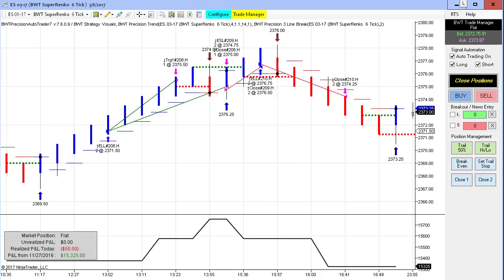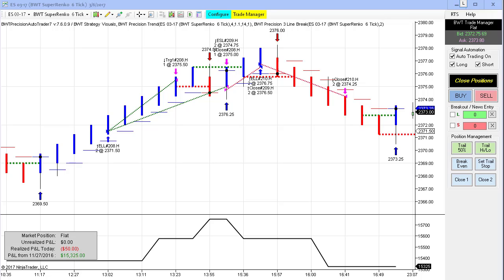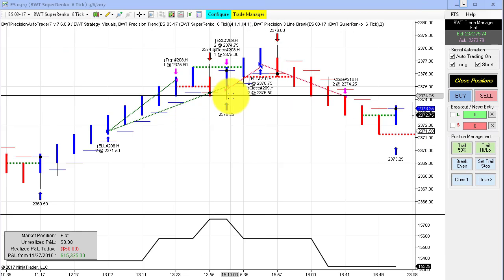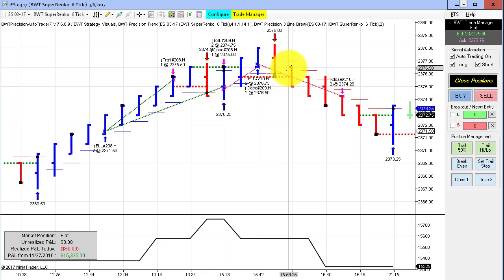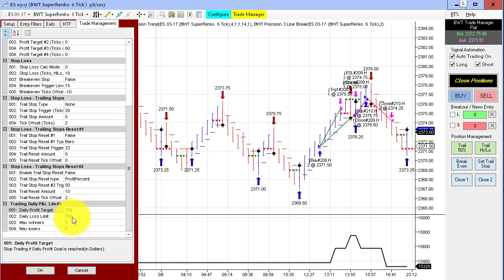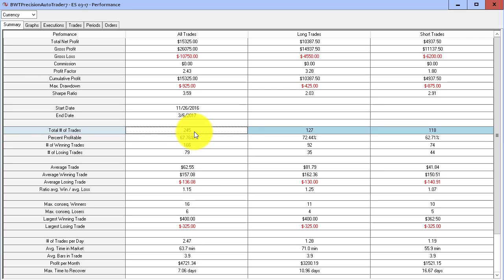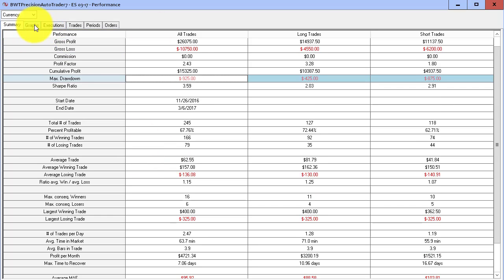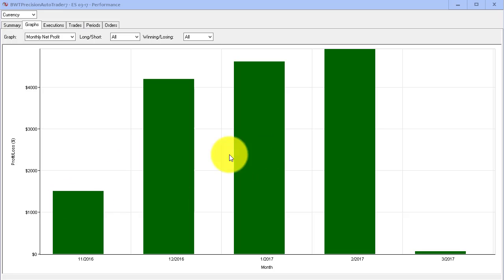Hypothetical Performance and Renko Bar Discussion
Hypothetical Performance and Renko Bar Discussion, Automated Trading,Blue Wave Trading Please Read the Risk Disclosure